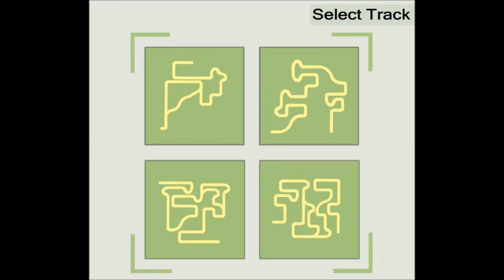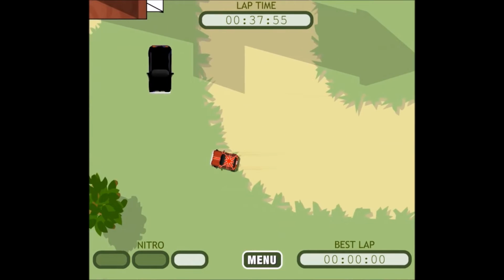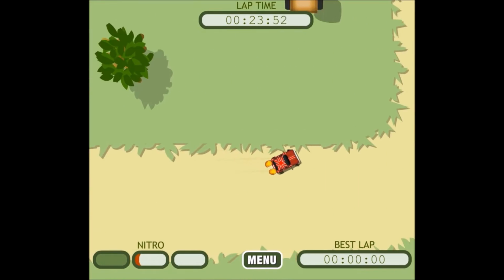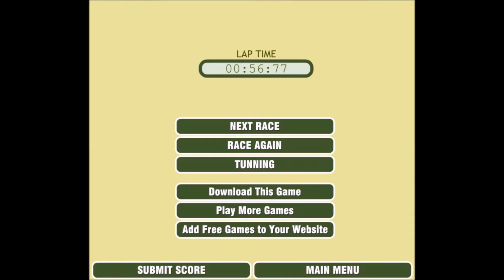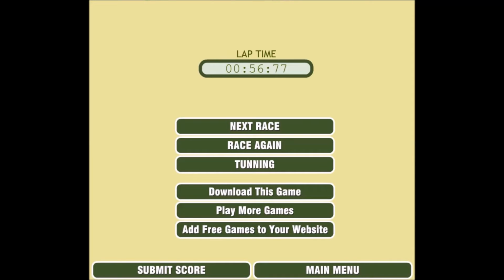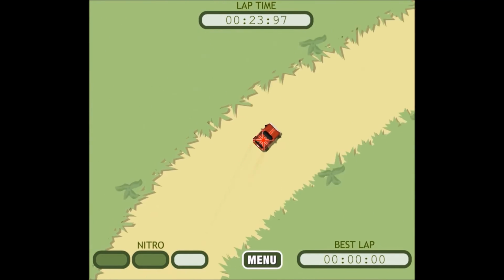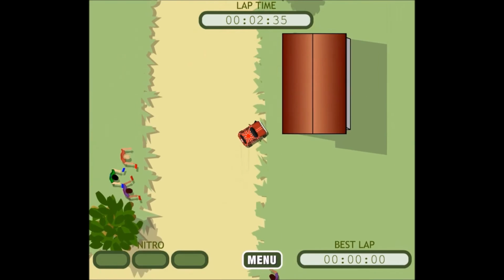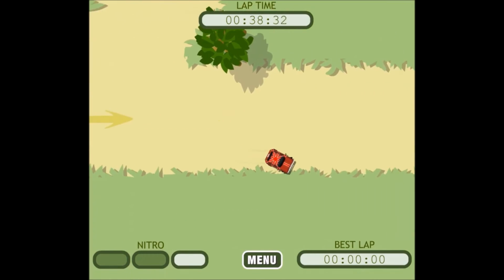Analysis - Mini Nitros